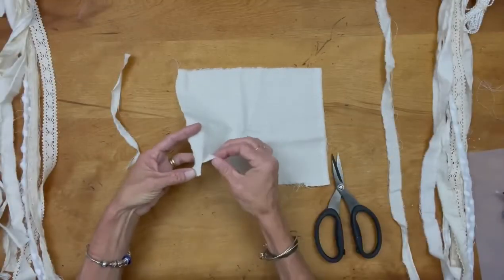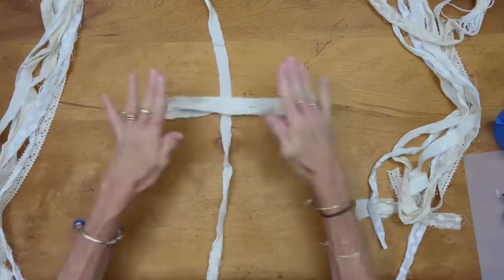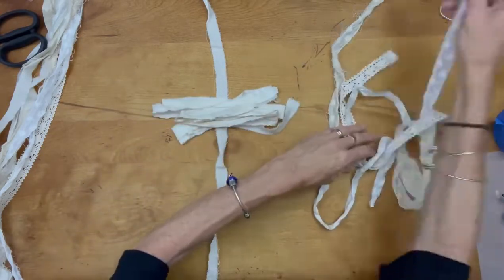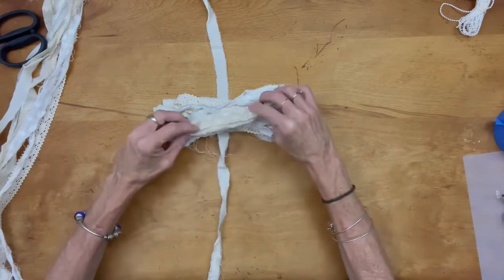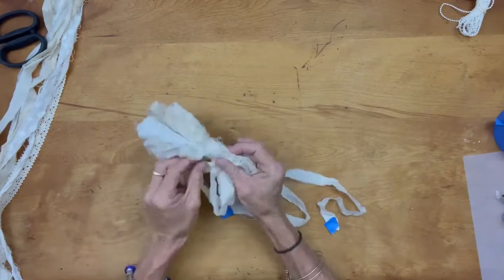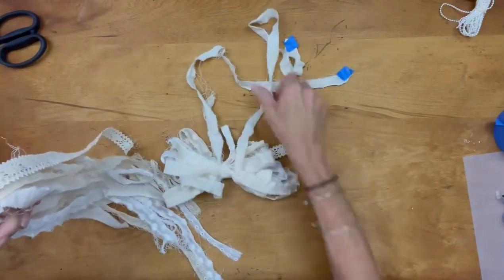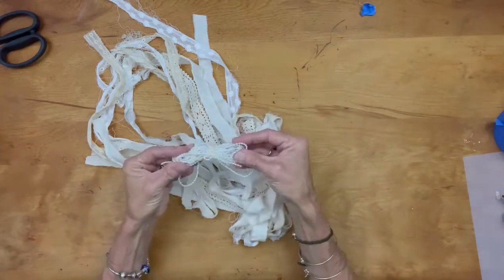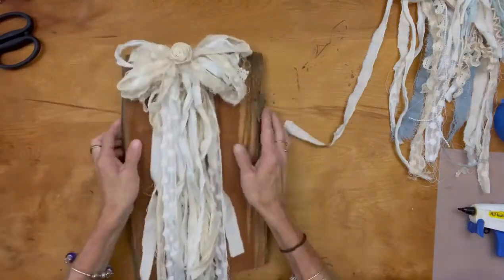Inexpensive & Easy Scrappy Bow!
Inexpensive & Easy Scrappy Bow! Rag Bow! You can use just about any type of material you have hanging around old or new. Old sheets, pillowcases, curtains, table clothes, farbric, ribbon, lace etc. Not feeling the color...tea dye the fabric, coffee dye, rid dye, etc. Make it your own. No two bows will ever look the same. Check out this tutorial on how to make your very own. I hope it inspires you to try one for yourself!

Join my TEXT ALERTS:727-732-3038